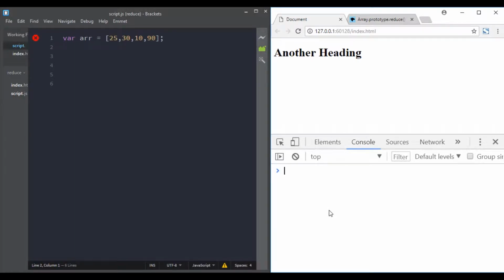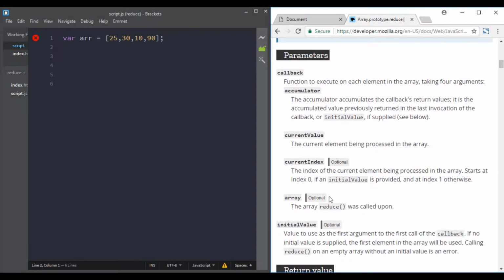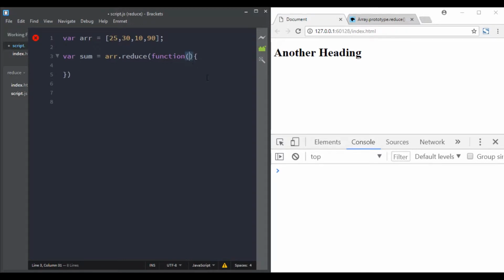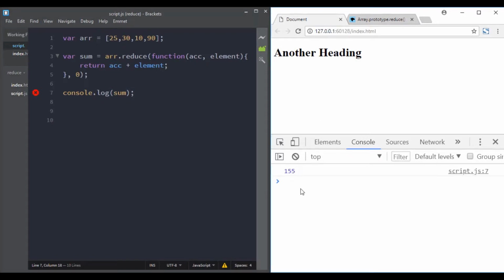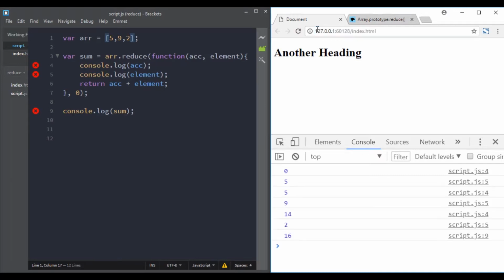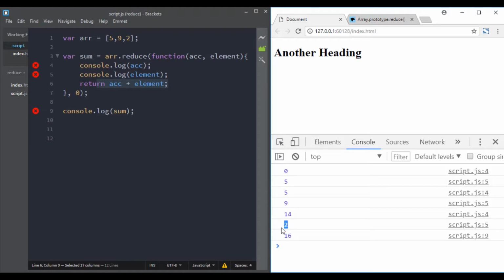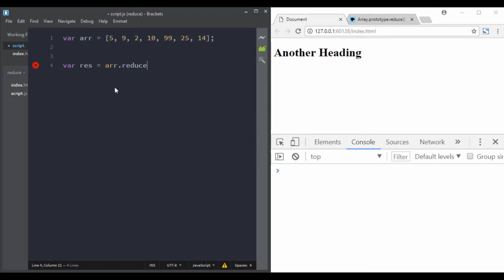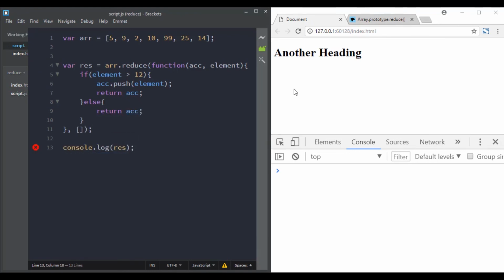Using the reduce() method with arrays in JavaScript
In this video, you will learn how to use the reduce() method with arrays